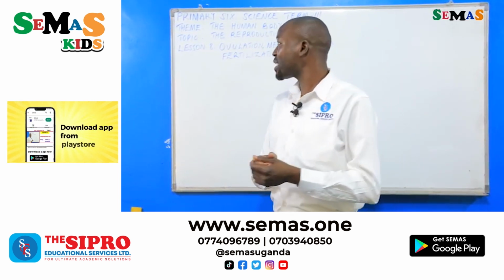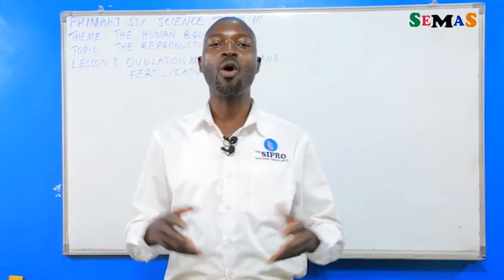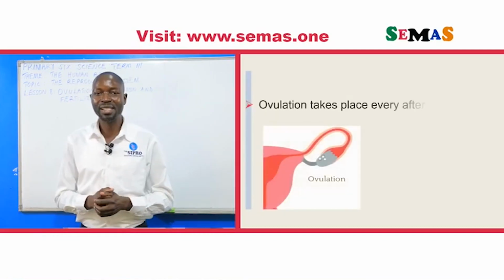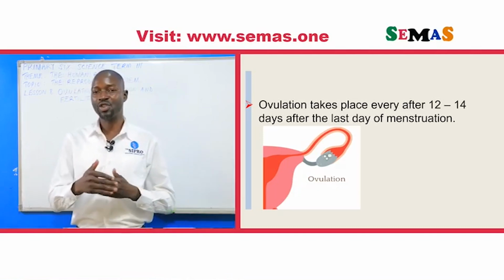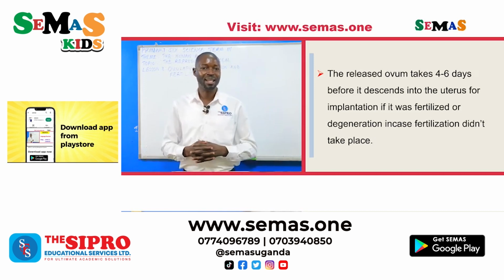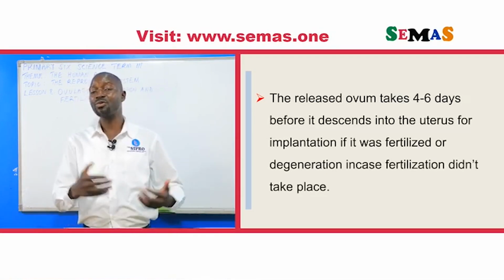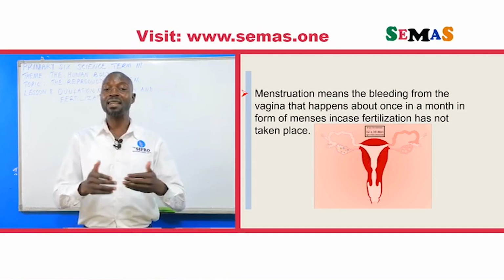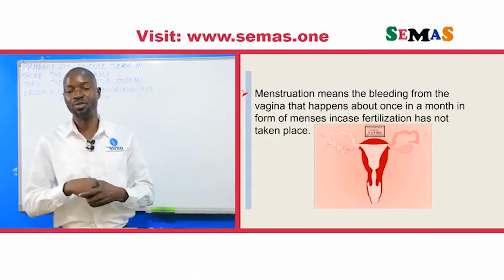Are you in P7? PLE is knocking don't relax revise with me for better results. "REPRODUCTIVE SYSTEM"